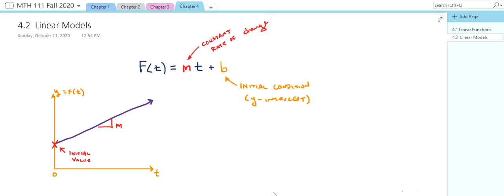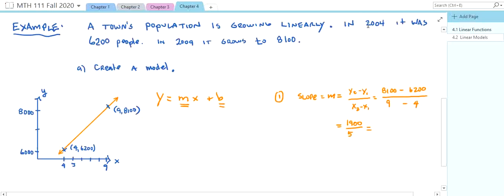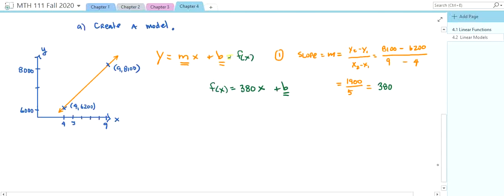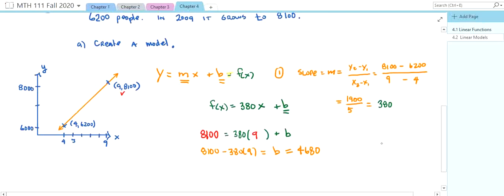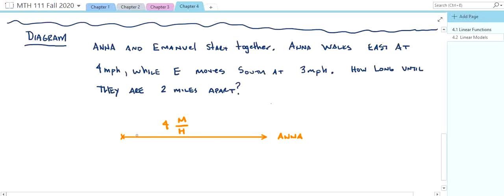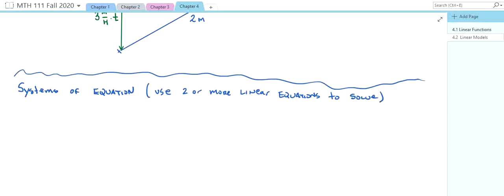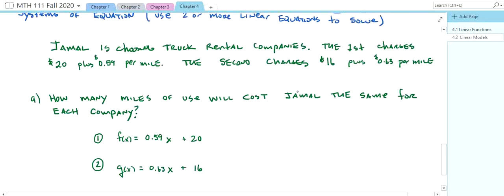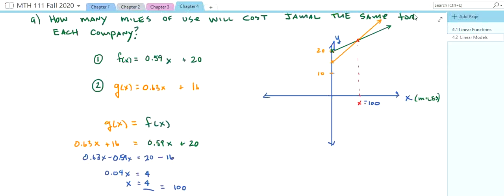MTH 111 Linear Models 4 2